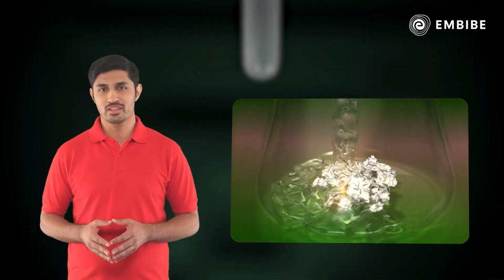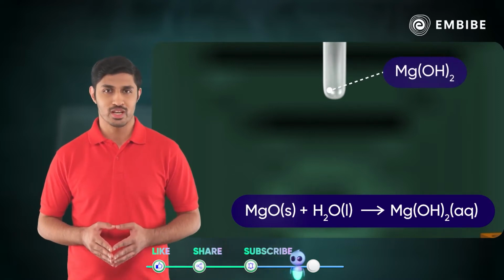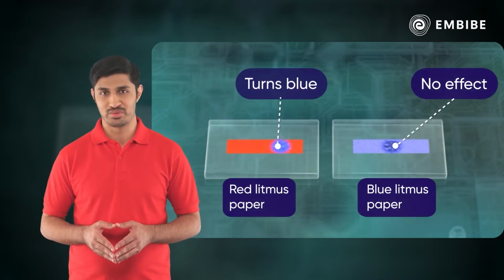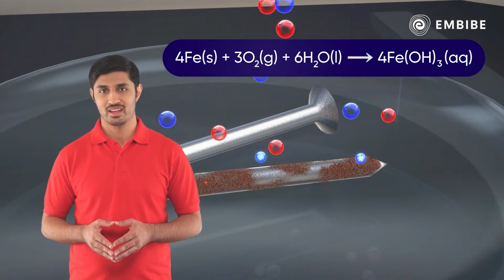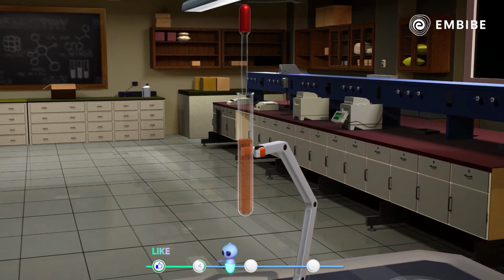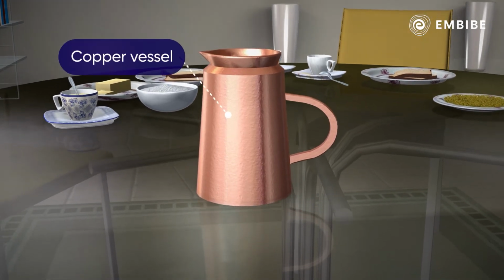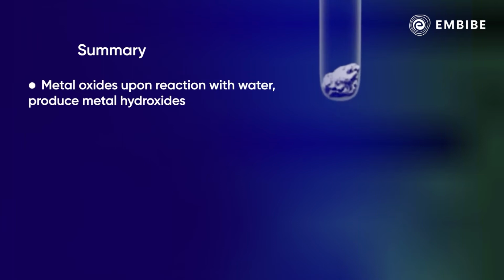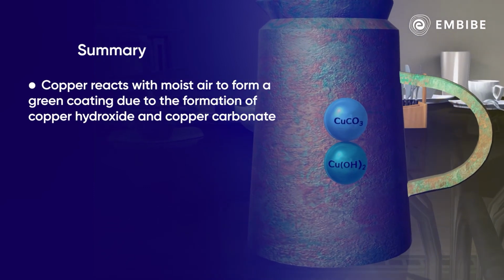Reactions of Metallic Oxides with Water | Chemistry | Class 10 | Embibe: Achieve Karnataka Board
Embibe brings you a class on Chemistry, Reactions of Metallic Oxides with Water 10th Karnataka State Board.

Reactions of Metallic Oxides with Water: Metal oxides react with water to form metal hydroxides which are basic in nature. Watch this video to know more.

Welcome to Embibe: Achieve Karnataka Board Channel, your one-stop solution for all Karnataka State Board Exams India’s Top Educators will be teaching you daily on this channel. Here, we will cover the entire syllabus, strategy, updates, and notifications which will help you to achieve the State Board exams

During this session, our Educators will be sharing a lot of Tips and Tricks to crack the exam Karnataka Board. Aspirants who are preparing for their Karnataka Board Exams will be benefited from this channel.

1.372+ exams covered, the largest collection on any single app
2.50,000+ authentic learning videos
3.1.6 Million questions with hints & solutions
4.1,400 course & popular books
5. Unlimited mock tests & personalized test reports